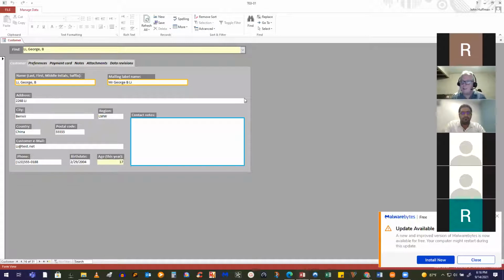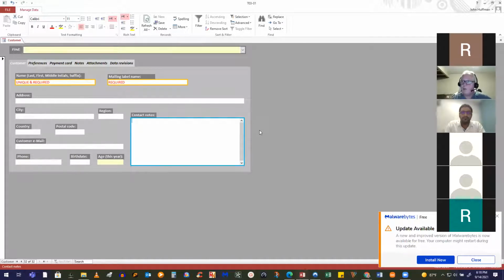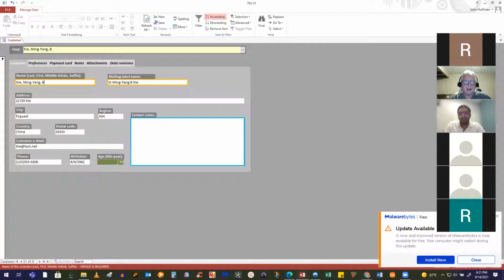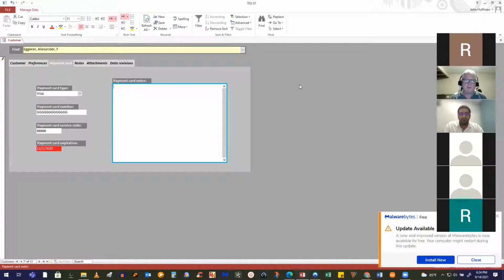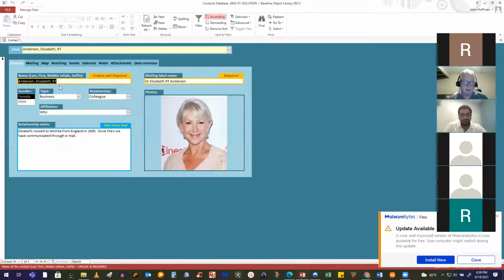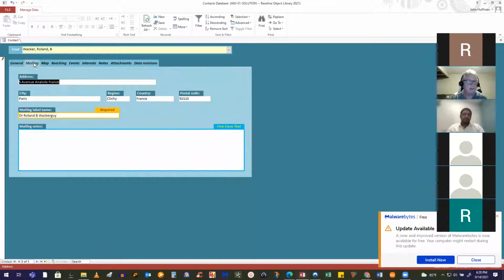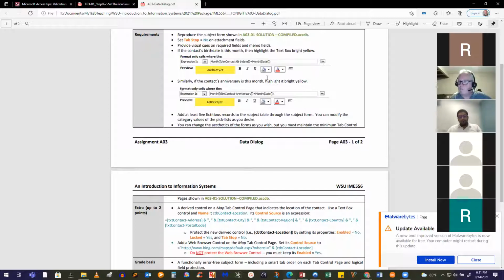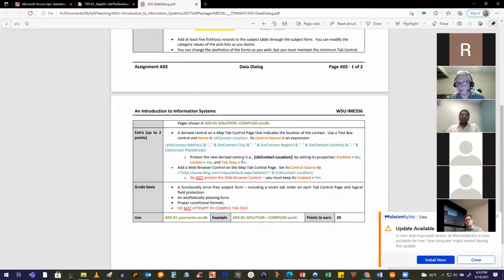L03-DataDialog_Fall2021 (OPTIONAL)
Here you will find the previous lecture that provides an overview supplementing the tutorial video T03-01 - Data Dialog (Subject Form) [No audio].
Note: Katherine asks questions about using ACCESS with other databases and with Excel after the class ended.  I am including these in case you might also have an interest in these topics.